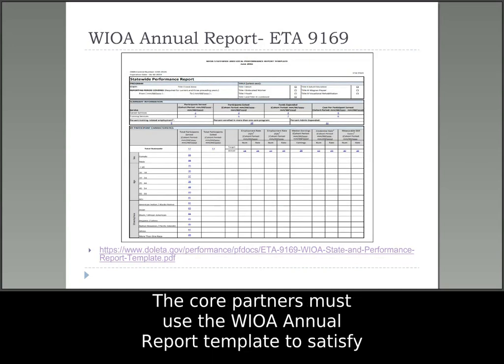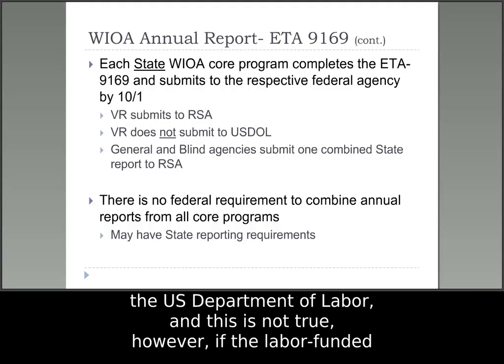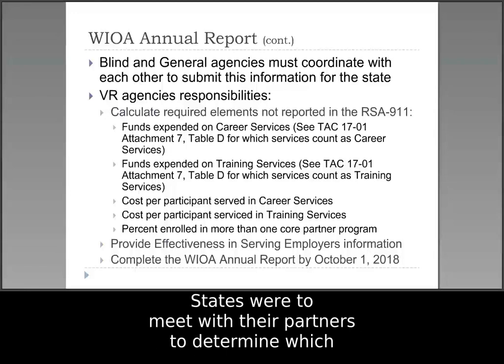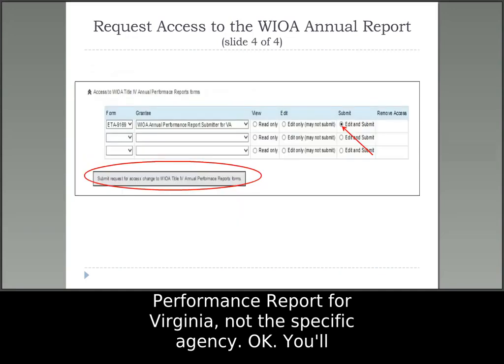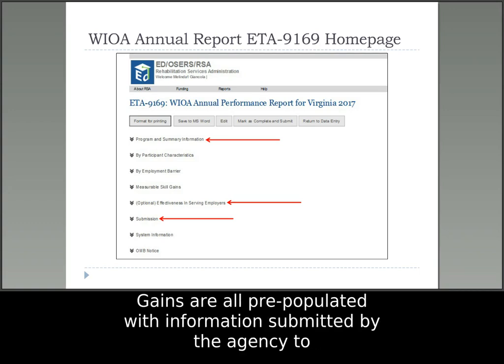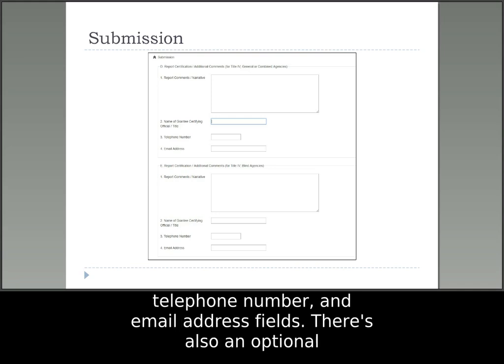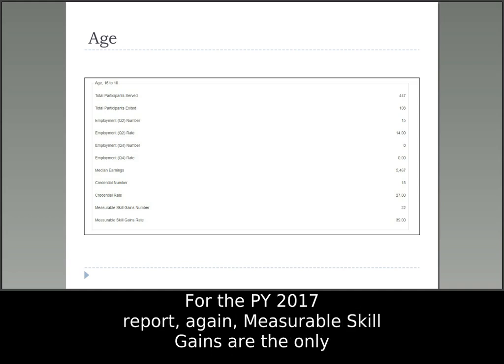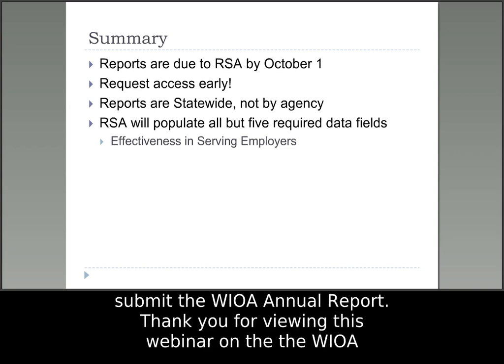WIOA Annual Report Demo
This Rehabilitation Services Administration technical assistance program will provide an overview of the Workforce Innovation and Opportunity Act (WIOA) annual report submission timeline, state requirements, and a demonstration of the submission portal located The transcript and accessible presentation slides can be accessed If you have questions after viewing this presentation, please submit them to .